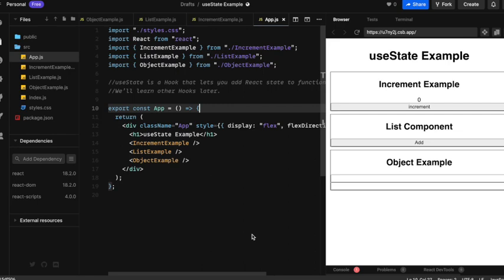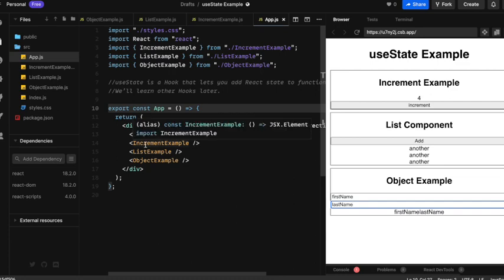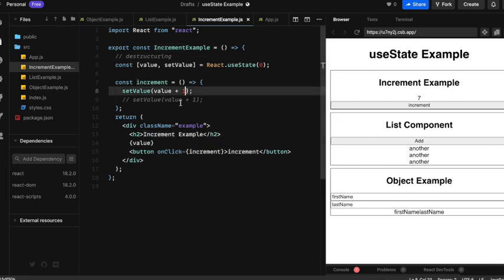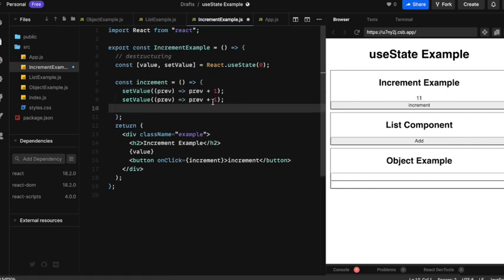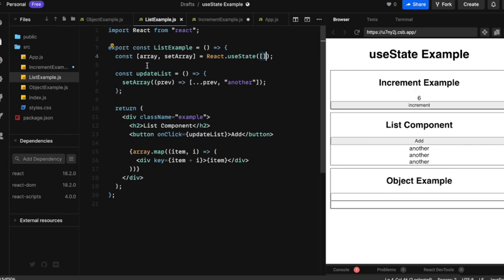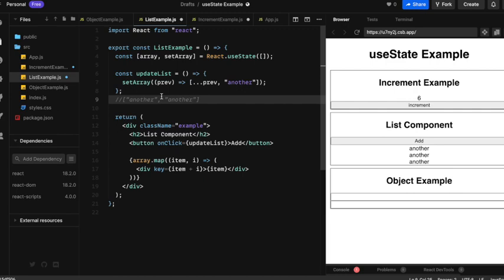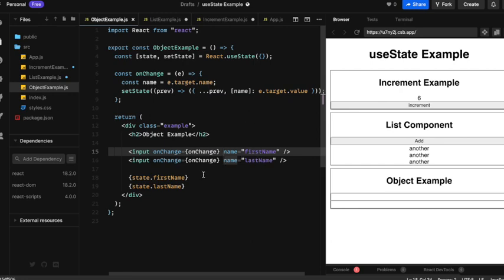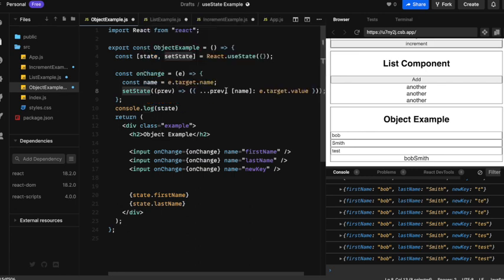Quickly learn React's useState( ). Practical examples.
Learn React.useState in 8 minutes. This video will help you nail your frontend interview. The video goes through how to use React.useState, and all the ways you might want to update the state. For example, incrementing a value, modifying an array or object.

00:00 - Intro
1:10 - Increment Example
2:47 - Tricky React Issue
4:31 - List Example (Updating array state)
5:47 - Object Example (Updating object state